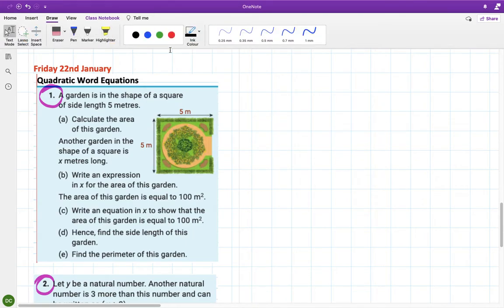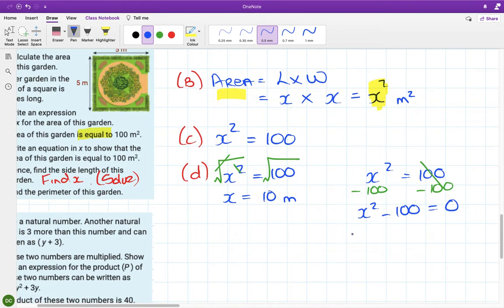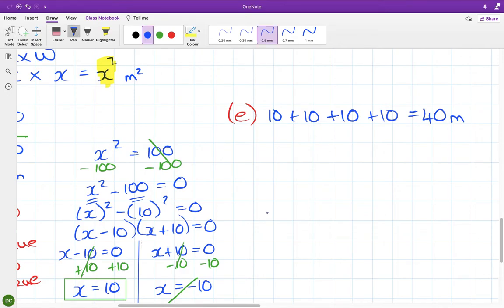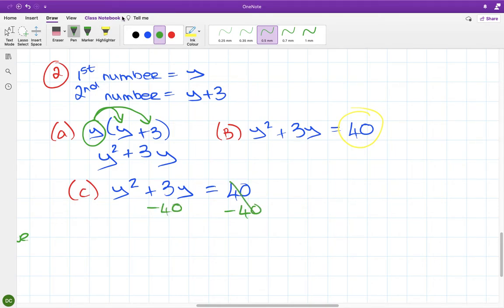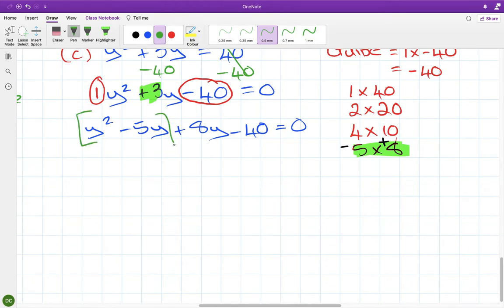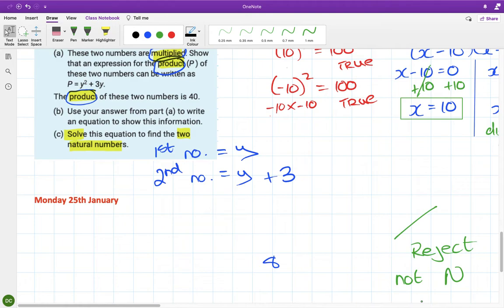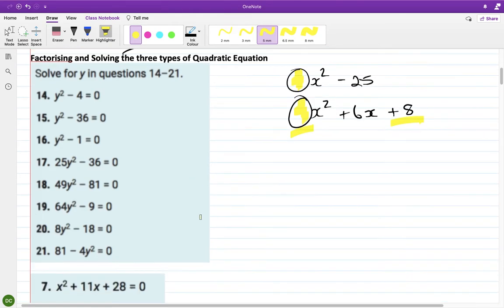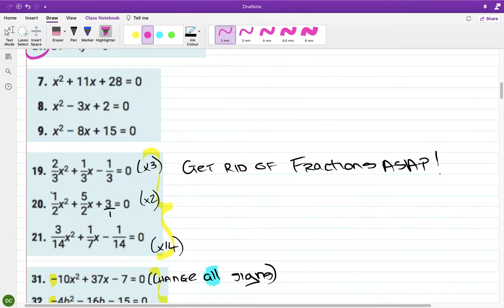HL Quadratic equations